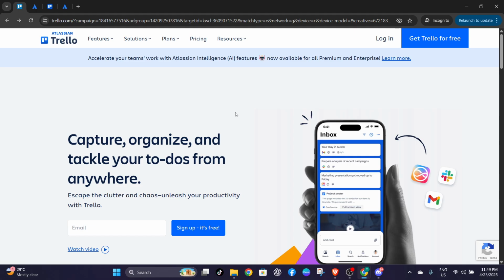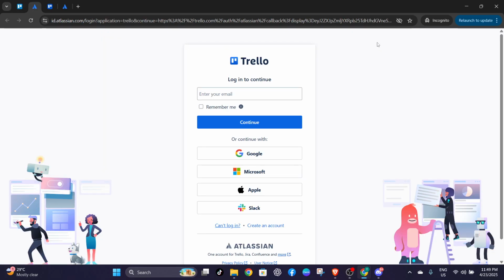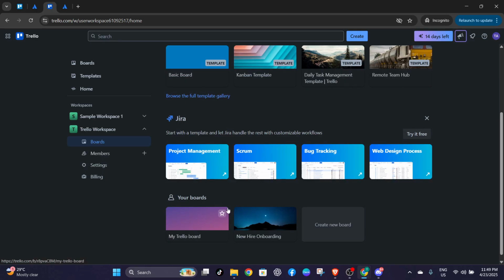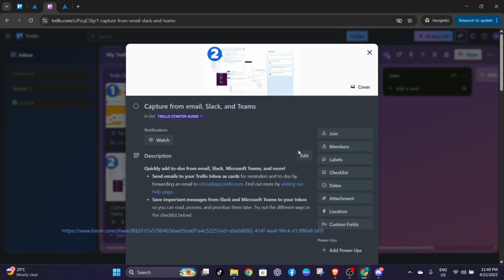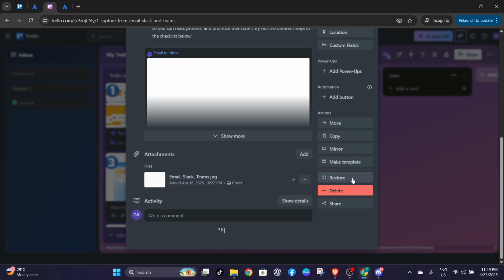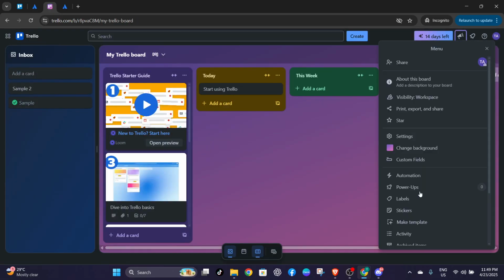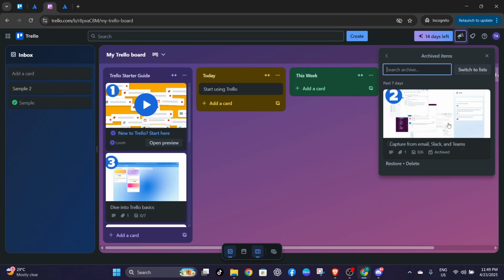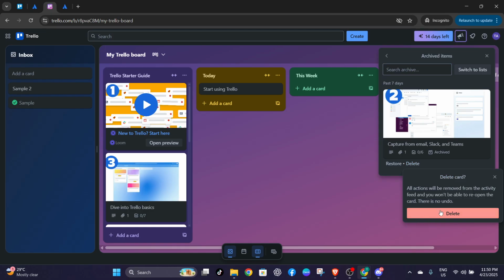How To Delete Trello Card [2025 Full Guide]